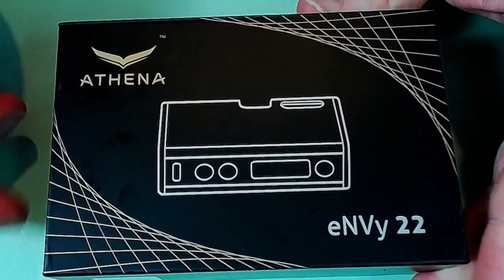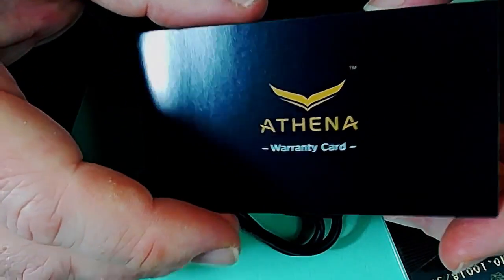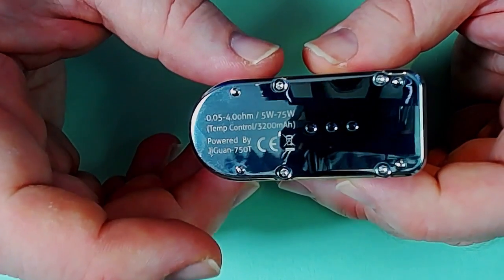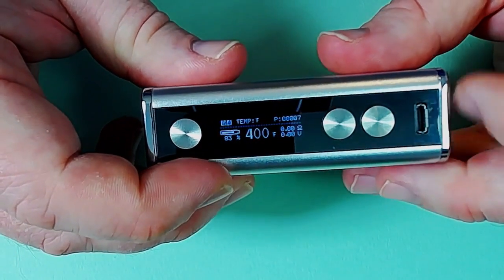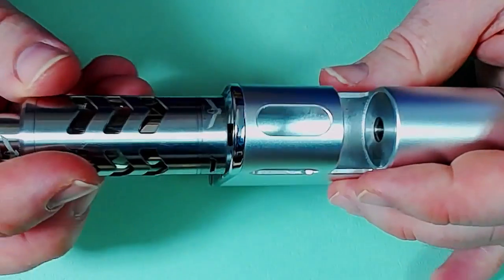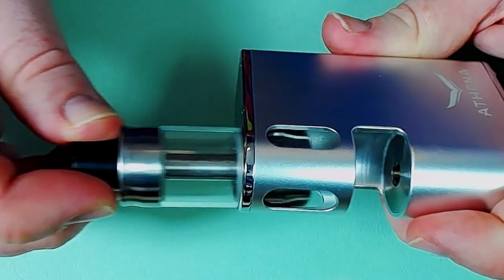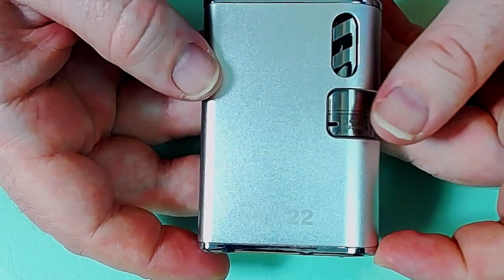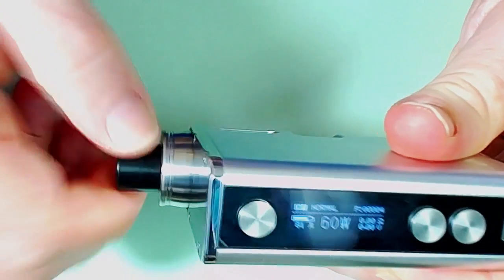The side-by-side Envy 22 Mod by Athena REVIEW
Mine came from Grey Haze in the UK -

This product was given to me free for review however in no way influences my opinion of the product

Putting the intro together - Understudy from the Plumes of Hazard